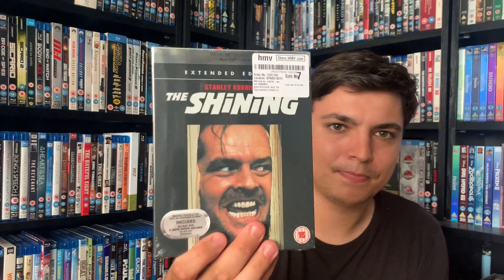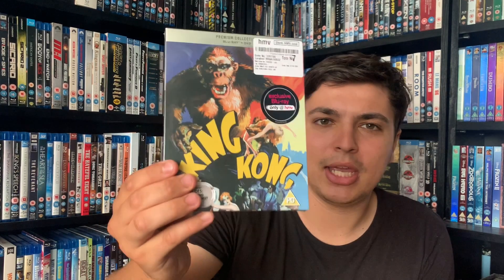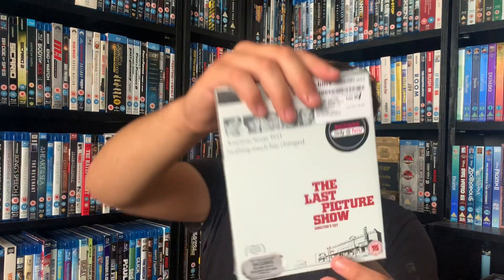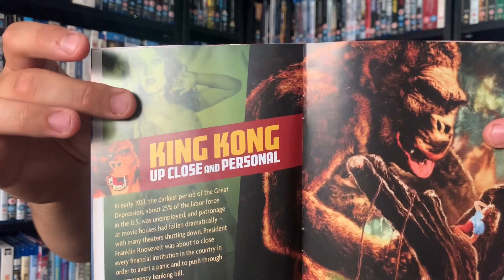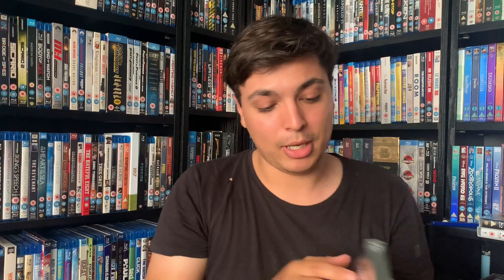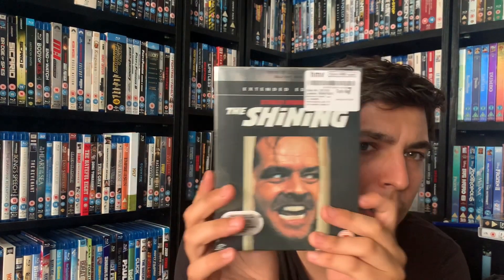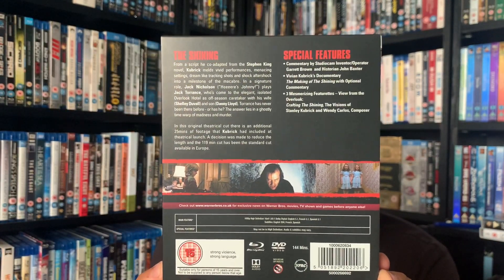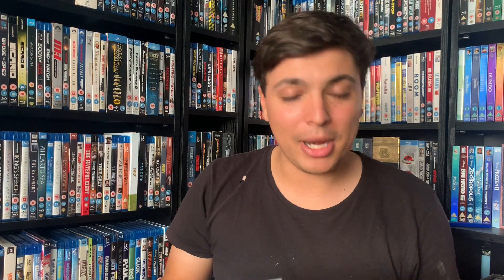HMV Premium Collection Blu Ray Unboxing 7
In this video I will be doing an HMV premium collection blu ray unboxing. I hope you enjoy